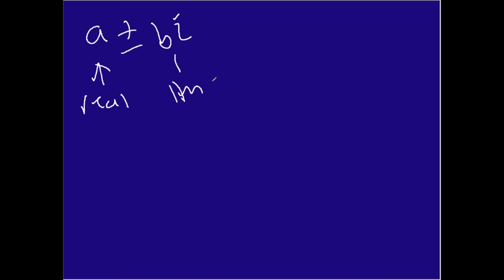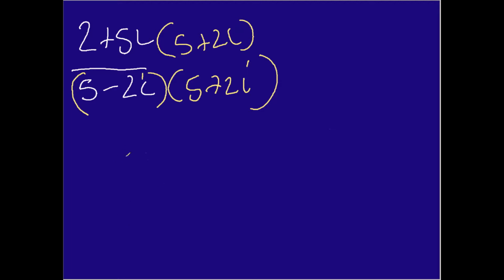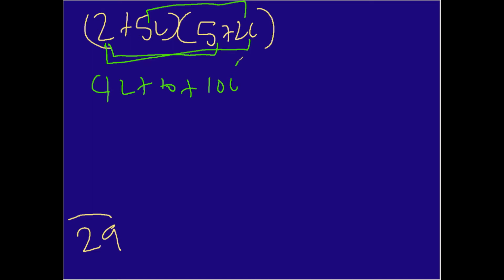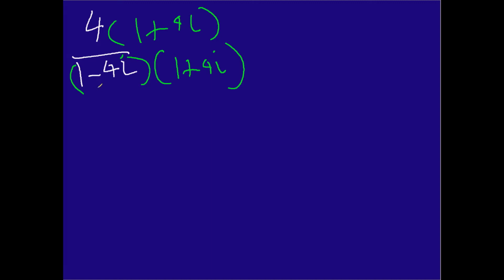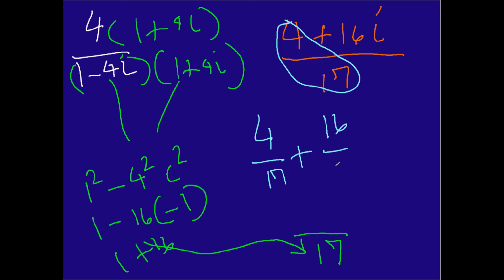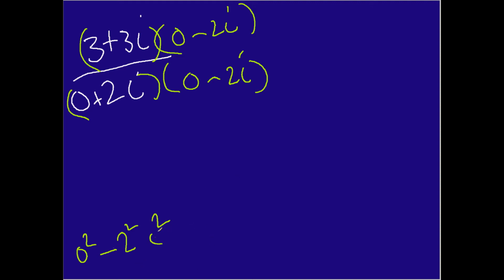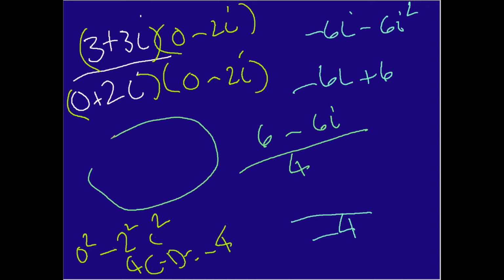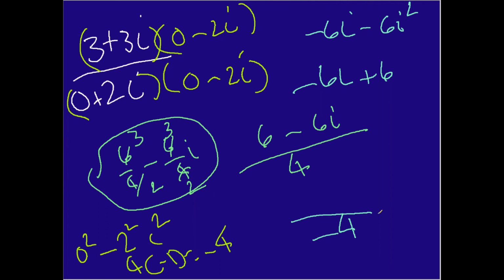Dividing Complex Numbers